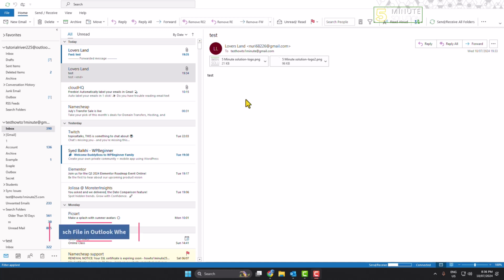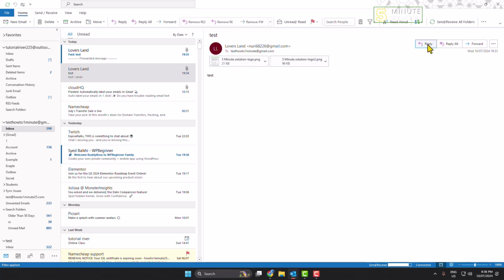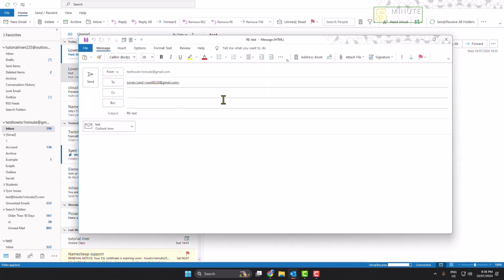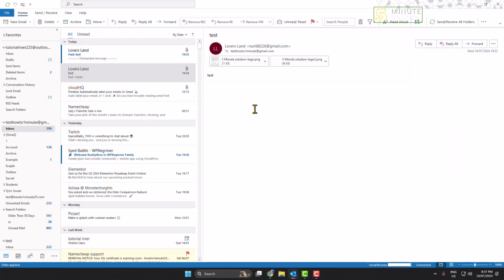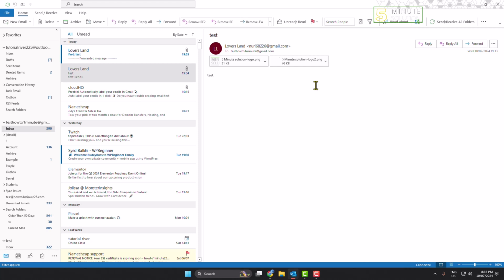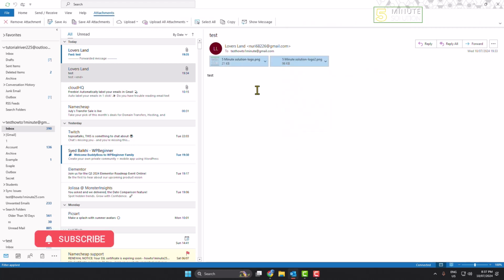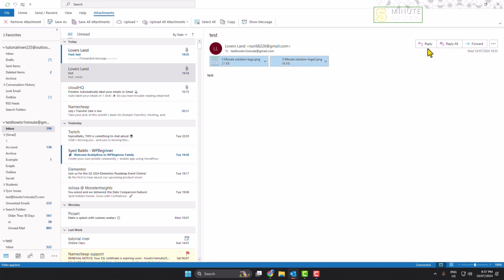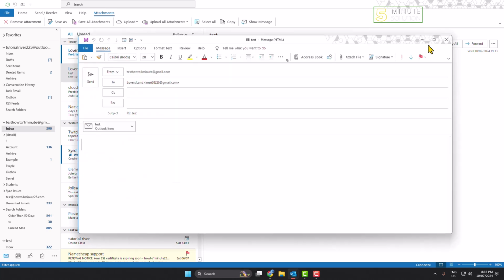How to Attach File in Outlook When Replying (Quick & Easy)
If you want to Attach File in Outlook When Replying, you're in the right place because this video will show you how.